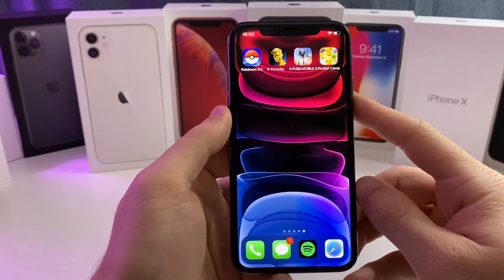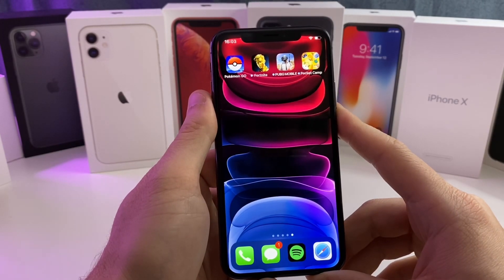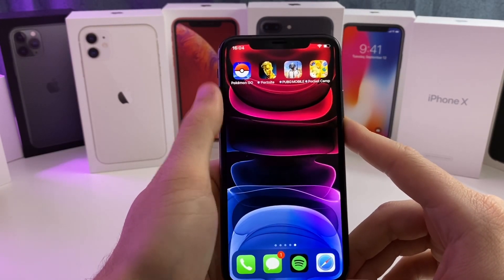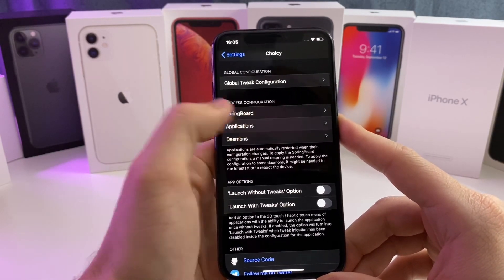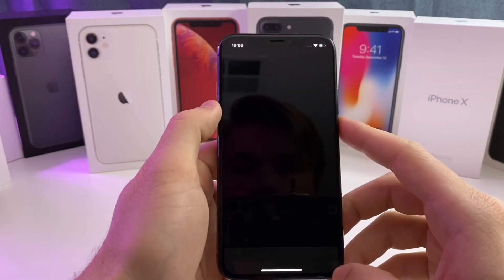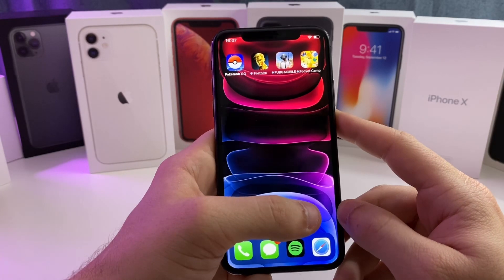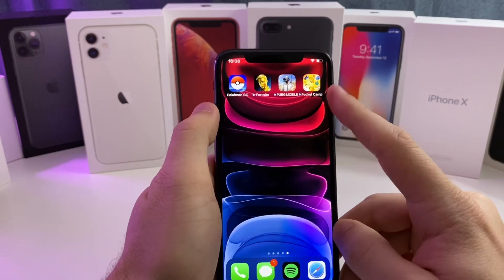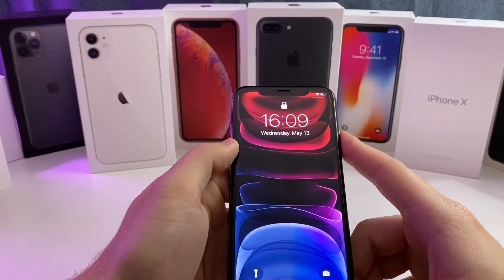Fix Kern Bypass Not Working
On this episode of TNTs I show you possible troubleshooting tips on how to properly use kernbypass for all of your jailbreak detection needs and. to fix possible battery drain issues caused by kernbypass. 🔋
Recruit your friends to the Dark Side of iOS!!

locale.x=en_US

bc1q0c9f0kzytuwkg593swa0uqdlccqeems04d5v3m

Ethereum
0xDDc572e16AC3C469a49d87051De950297A3b77A5